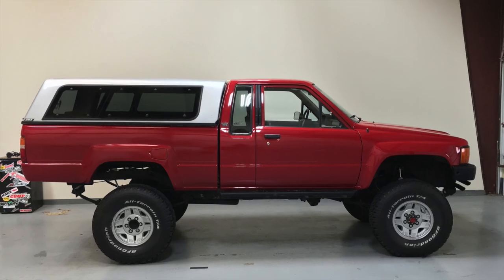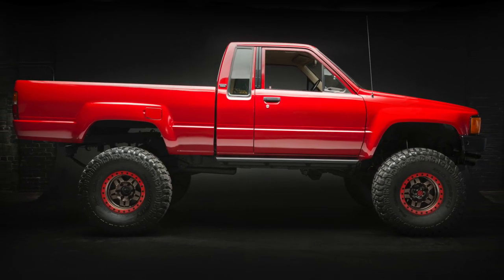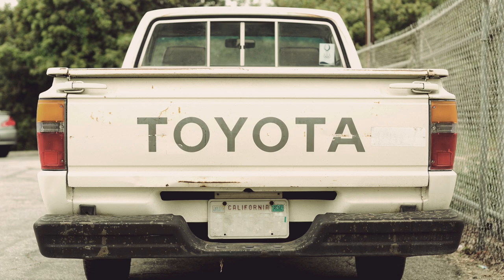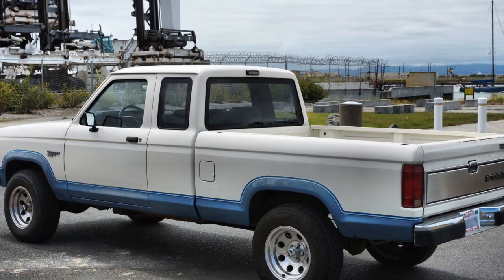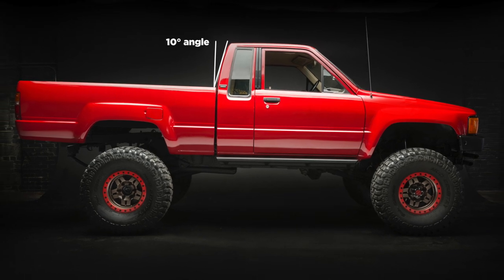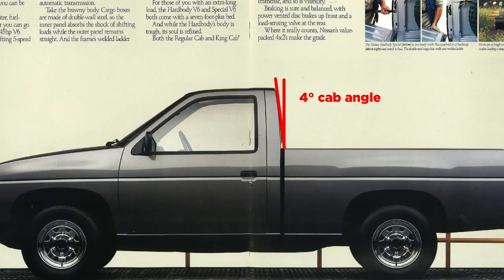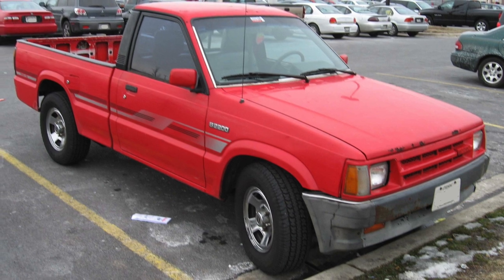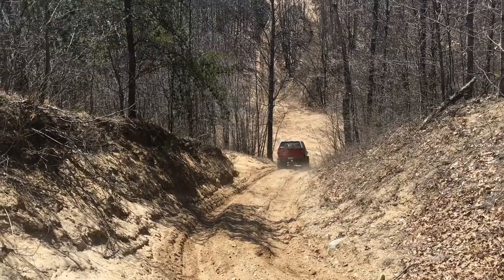Toyota Pickup Truck Cap/Camper Shell - What Fits?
The Clamps I used

The 84-88 and 89-95 beds are the same dimensions, so widen your search to cover all those years.

The Xtra Cabs have a 10 degree angle on the rear, while the standard cabs have a 4 degree angle. So a cap for a standard cab would have a gap if installed on an extra cab pickup and a cap designed for an extra cab, which is pretty rare, would hit the top of a standard cab when installed.

The 84-95 toyota bed is 60” wide by 76” long. The long bed pickups are 87” in length.

96-04 Tacomas got slightly bigger, but can still work on a toyota pickup US spec bed. US spec beds have wider flat bed rails compared to the import style beds, which have a thinner, rolled edge, giving a smaller mounting surface for a cap.

So when shopping for a used cap, forget about anything full-size, Or even midsize like the Dodge Dakota, Chevy Colorado, GMC Canyon… all of which are too big for our pickups.

The Ford Ranger is compatible… somewhat.
First gen 83-92 will work on long bed pickups.  Second Gen 93-2011 is about 2” wider than the first gen, but the same 87” length, so they will be ok to fit a US long bed with the wider bed rails, but won’t sit well on the import beds with the rolled rails.

The standard bed first gen ranger is just over an inch shorter than the toyota pickup, but could still work. It would just have to be mounted a little further back to be flush on the tailgate end, which means there would be just over an inch of extra space between the cap and the toyota cab. Second gen ranger standard bed is almost an inch shorter than the pickups, but could also work in the same way. Just remember the second gen Ranger is 2” wider, so sitting on the rolled edge of the import toyota pickup bed could be sketchy compared to the US bed with the flat edge and thicker rails.

Now here’s where cab degree is important… Rangers all have a 7 degree cab angle, regardless of standard of extended cab. 7 degrees comes in right between the toyota’s 4 degree standard cab and the 10 degree extra cab. So the gap between a ranger cap and the toyota’s cab will be slightly off from top to bottom.

Next let’s talk about the Chevy S10 and GMC Sonoma.

The First generation of 82-93 trucks have the same 60” width, but come up about an inch and a half short of the toyota bed, but have the same 4 degree cab angle as the toyota standard cab, so a first gen S10 cap could work on standard cab toyotas with a little extra gap between the cap and cab.

The second generation S10/Sonoma beds are the same length as toyotas, at 76”. However, the second gens are all a 10° cab angle, regardless of the cab length. So these caps will only fit toyota Xtra cab standard bed… but there’s just one issue. Chevrolet slightly tapered the beds on the second gen S10/Sonoma, so it’s actually 62” wide at the cab and is 3” narrower at the back at 59”.
So it will fit an Xtracab standard bed, but after centering it up, the front will slightly hang over where it meets the cab, while the rear fits nice.

First and second generation S10/Sonoma long beds are like 7.5’ long, so they’re all out of the question for a long bed toyota.

Let’s talk about Nissan trucks… First, they all come in a 4° cab angle, regardless of it being a regular cab or a king cab, which makes these caps have a weird gap on a Toyota Xtra Cab. I couldn’t find any Nissans to measure, so here’s what I gathered from the internet:
83-86 regular cab nissans are 60” wide by 75” long, making them very compatible with std cab toyota pickups.

The face lifted 86.5 to 93 Regular cabs were a little larger, 60” wide by 76” long, making them a perfect match for a standard cab toyota.

The 82 and earlier Nissans were called Datsuns, and their beds were 60 x 76” for the standard bed, but the long beds were about 6” longer than the Toyota Long beds.

Although i can’t recall the last time I saw one on the road, We can’t forget about the Mazda B Series trucks. The 86-93 B series pickup’s 60x76” bed is the exact same as the toyota’s. The only thing I was unable to check is the cab angle. The standard cabs look to have little to no cab angle, while the extended cabs have a slight angle, but nothing close to the 10° of the toyota Xtra cab.

Mazda long beds are 7.5’ long, so their caps aren’t compatible with Toyota long beds.